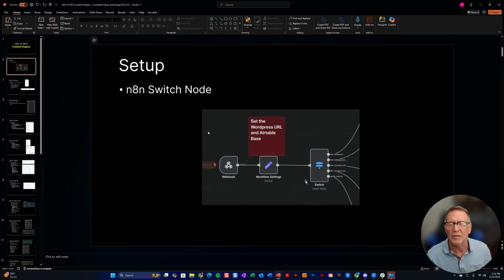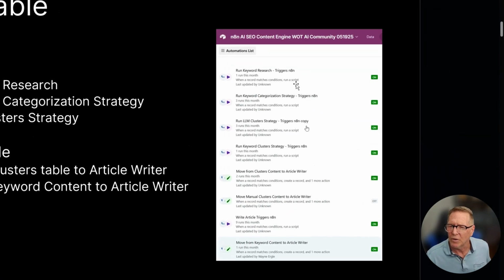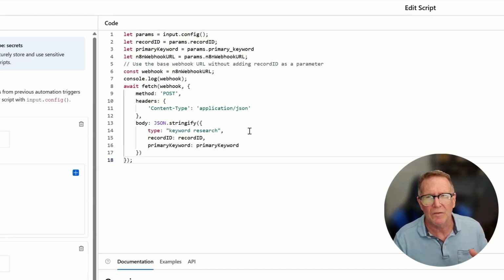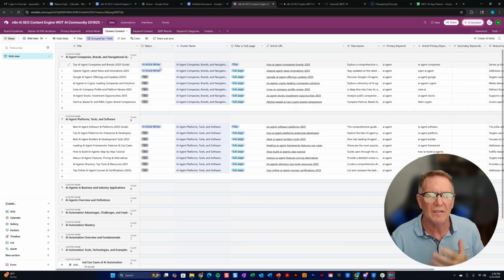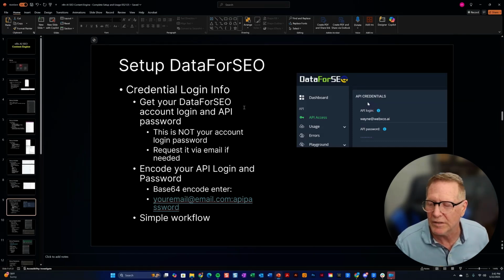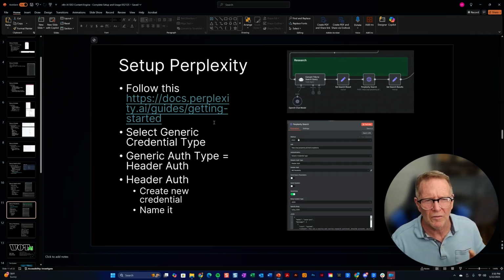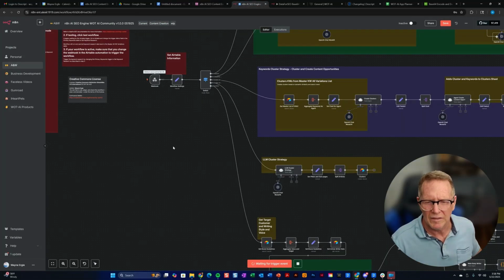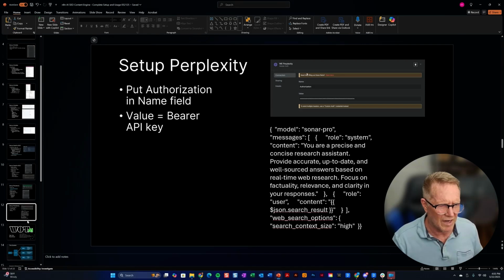From Setup to Your First 50 Articles: n8n AI SEO Content Engine Guide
🚀 Get the workflow.

🛠️ Ready to set up your own n8n AI SEO Content Engine? This complete step-by-step guide takes you from installation to generating your first 50 articles. Perfect for new WOT-AI community members who want to get started immediately!

🎯 What You'll Learn in This Video:
✅ Complete Airtable base setup and configuration
✅ n8n workflow installation and connection
✅ Setting up automations that don't copy with the base
✅ Your first keyword research run
✅ Generating your first complete article

⚡ By the End of This Video:
- Your system will be fully operational
- You'll have run your first keyword research
- You'll have generated your first article
- You'll know how to use the Airtable interface
- You'll be ready to scale your content creation

🔧 What You'll Need:
- WOT-AI Community membership (get the workflow files)
- n8n account (free tier works fine)
- Airtable paid account
- API keys

📺 Video Series:
Part 1: Overview & Live Demo ✅
Part 2: Setup & Basic Usage Guide (this video)
Part 3: Keyword Research & Content Strategies (coming next)
Part 4: AI Writing System & Advanced Features

⏰ Timestamps:
00:00 Intro
01:27 Workflow Settings
03:00 n8n Switch Node
04:00 Airtable Personal Access Token
05:25 Copy the Airtable Base
06:07 Airtable Trigger Automations
08:05 Get Keyword Research
14:06 Keyword Categories Strategy
14:49 LLM Clusters Strategy
15:28 Keyword Cluster Strategy
16:15 Write Article
16:55 Airtable Internal Automations
17:34 Move Clusters Content to Article Writer
22:20 Move Keyword Content to Article Writer
23:15 Setup DataForSEO Login
27:43 Setup DataForSEO Credential
28:50 DataForSEO Troubleshooting
29:32 Perplexity Setup
33:03 Get Keyword Research
35:07 LLM Cluster Strategy
36:53 Write Article
41:38 Conclusion

💡 Pro Tips:
- Follow along step-by-step (pause the video as needed)
- Test each connection before moving to the next step
- Save your API keys in a secure password manager

👋 Questions during setup? Drop them in the comments - I respond to every setup question!

📧 Need 1-on-1 help? Book a discovery call above for personalized assistance.

👍 Like this video if the setup worked for you
📢 Share with other community members who need setup help